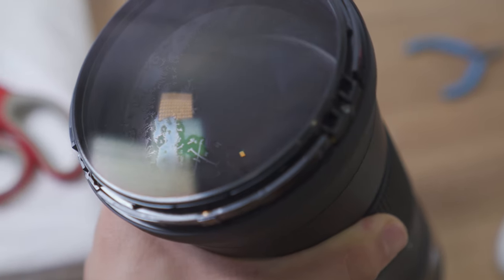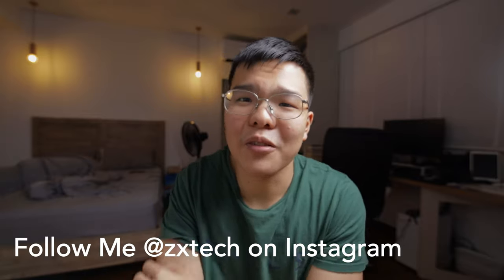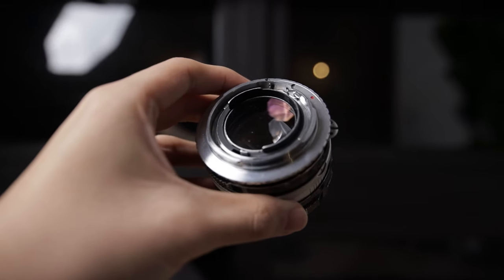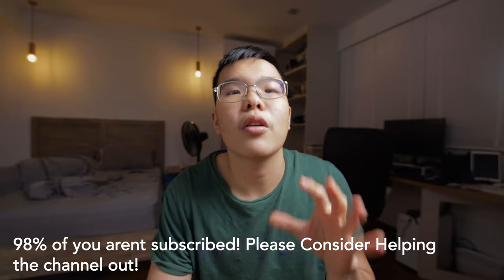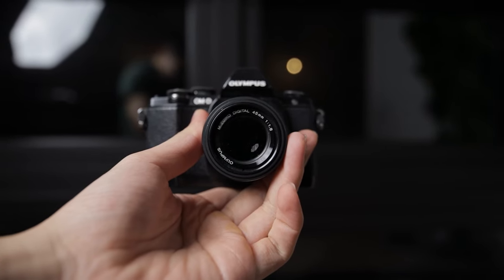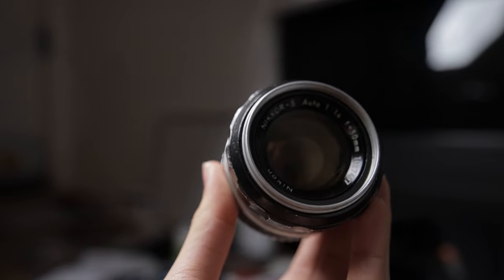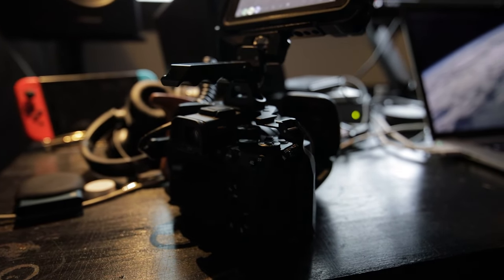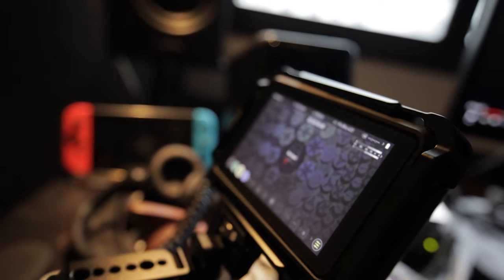This lens has MUSHROOMS ON IT - Ew seriously